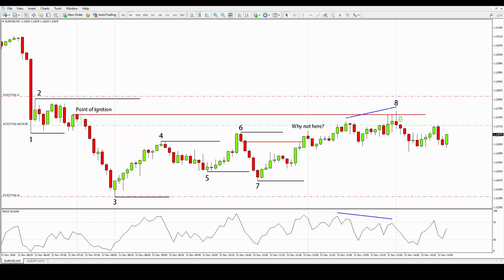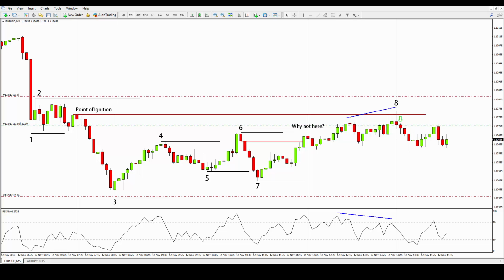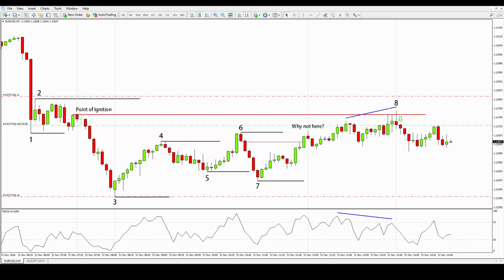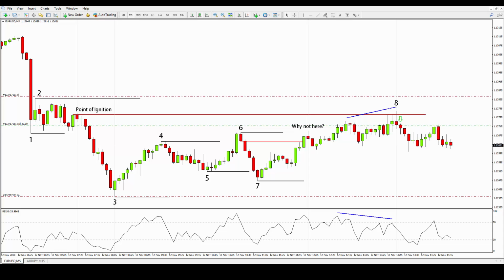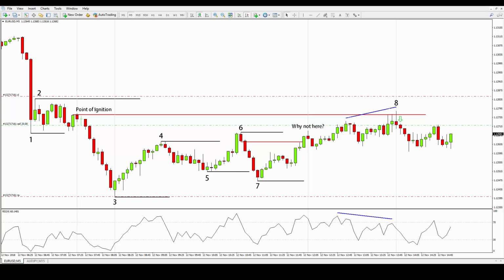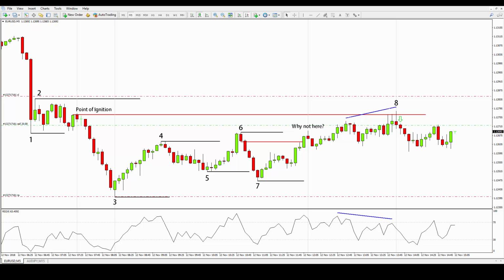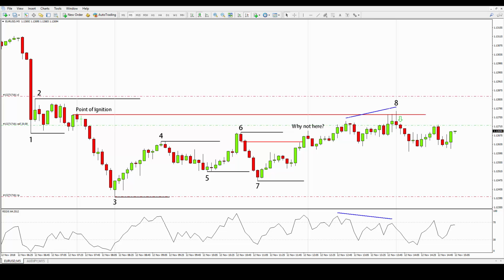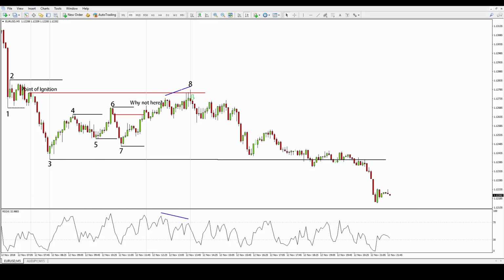Market Makers and the FFS LIVE in the EUR/USD M5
This is a video about market makers and the best trading strategy ever.

Market makers are a special type of trader that have huge amounts of money at their disposal in order to maneuver retail traders left, right and center. The manipulative games these market makers play are not so obvious, and they require deep study and practice to be fully understood. In this video you'll find a live trade situation wherein market makers tried to confuse the market by creating an expanding pivot formation. Fortunately enough, market makers cannot hide themselves completely, so they leave signatures and fingerprints that we can trace, and maybe take advantage of.

In this video you'll also find one of the best trading strategies out there, which is the fractal flow strategy. This methodology takes into consideration many important details that most of the trading strategies out there simply gloss over for one reason or another. The Fractal Flow Strategy Video Course is one of the best and most comprehensive trading courses for any level of skill because it looks at the market solving specific problems that are guaranteed to mislead even the most seasoned trader.

If you want to learn how to day trade in the correct way, check out the fractal flow strategy video course, and you'll won't regret it.